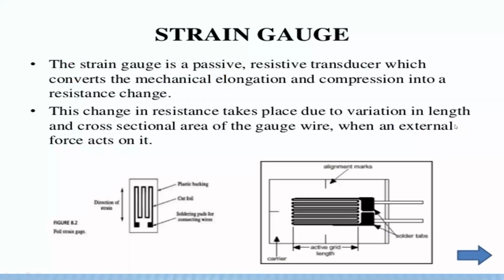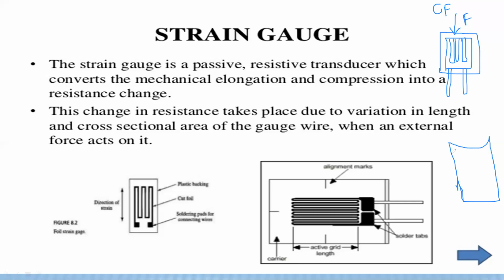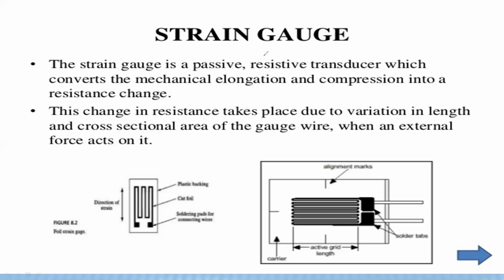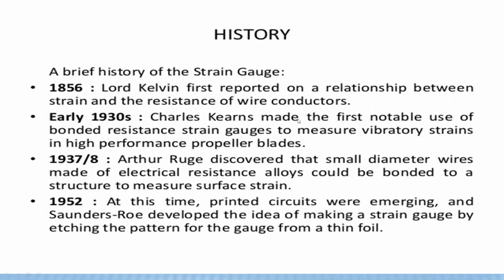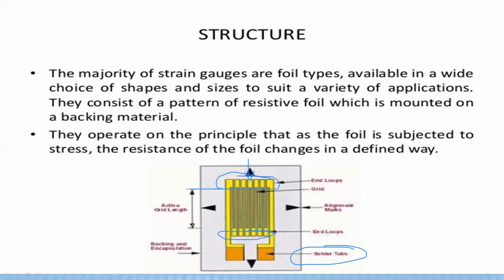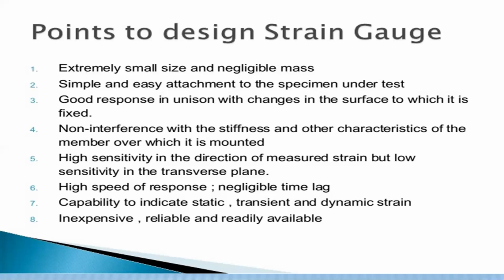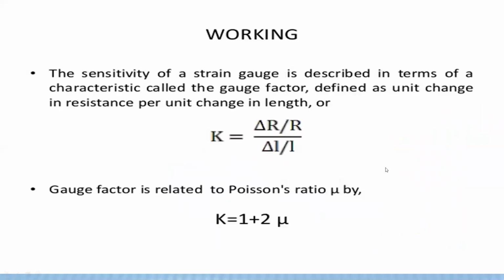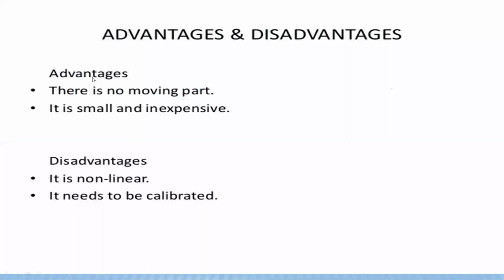JNTUK R16 III MECH Sem2 I&CS UNIT 4 Strain gauge and types of strain gauges lecture no 33